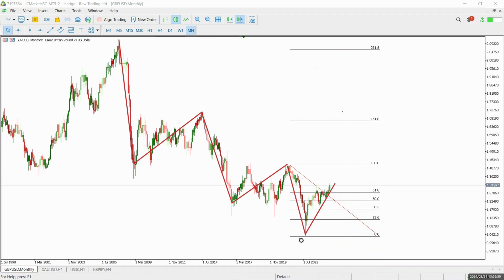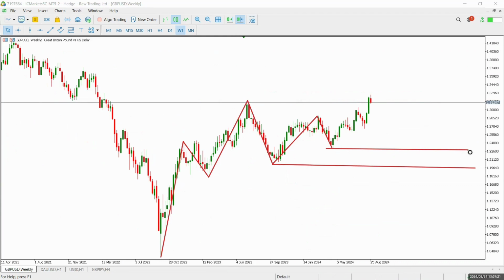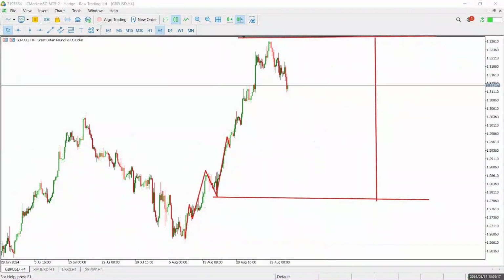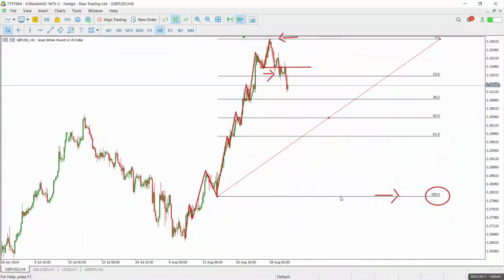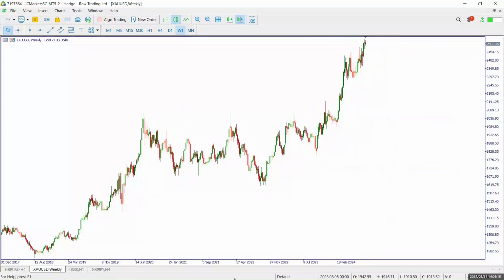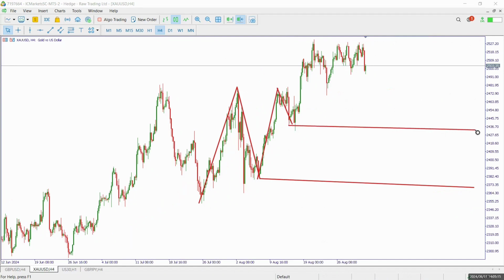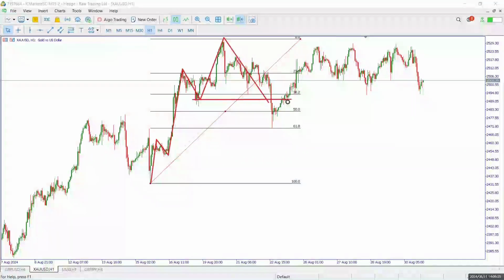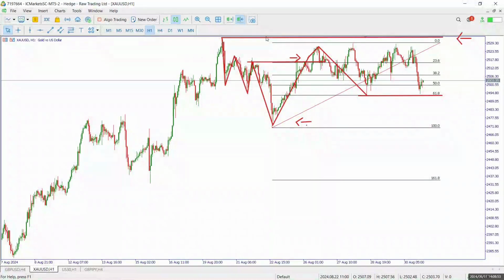MULTI-TIMEFRAME TOP-DOWN ANALYSIS EXPLAINED (with examples)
In this video i taught Multi-timeframe Top-Down analysis breakdown in forex trading